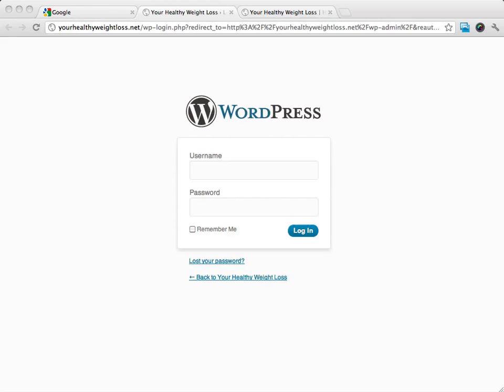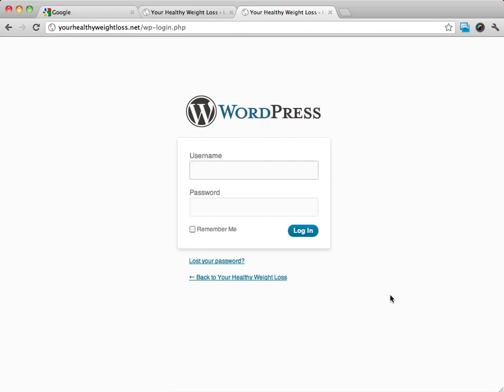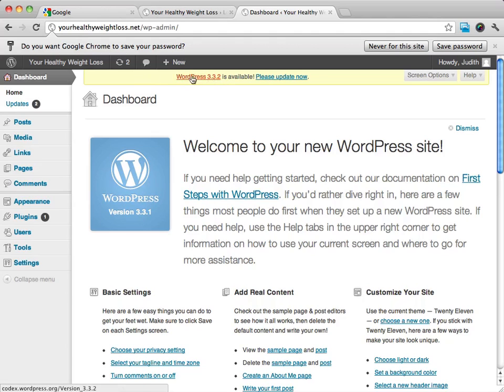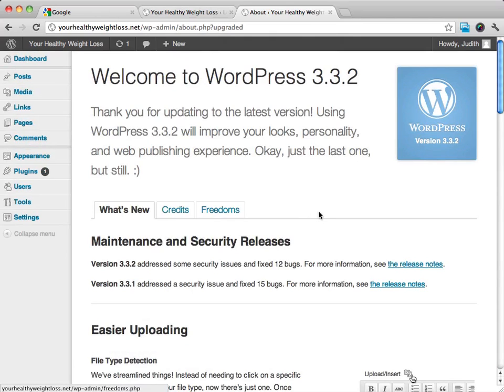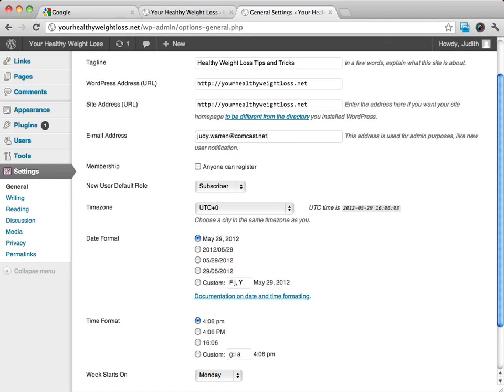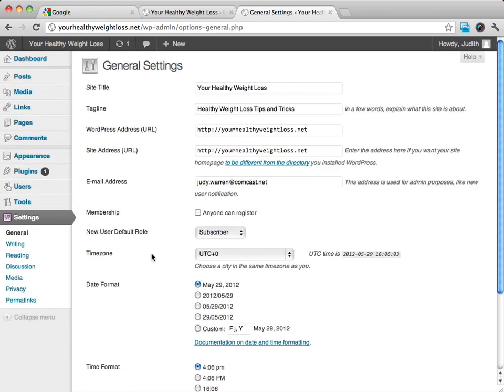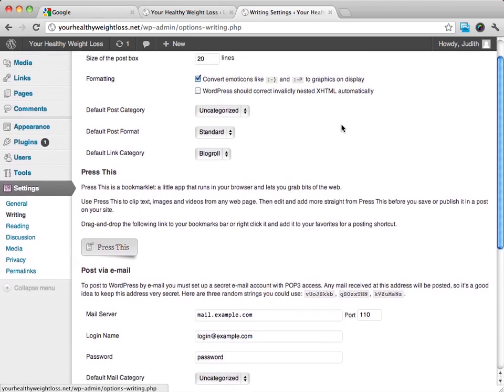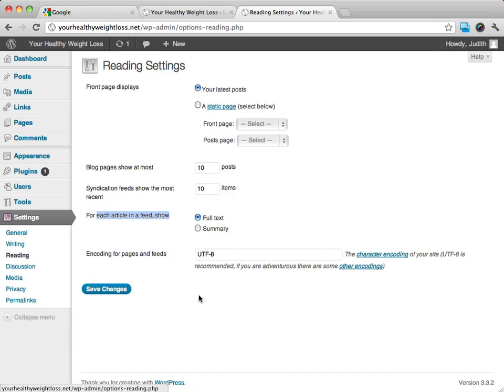How to add images to WordPress